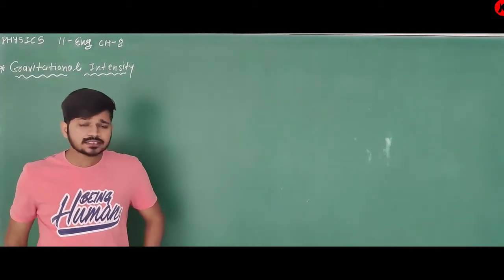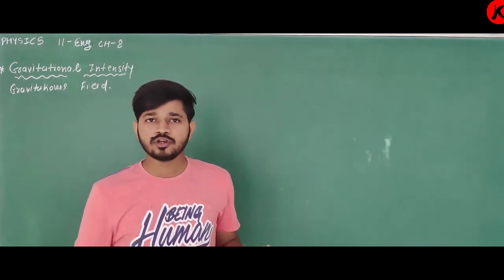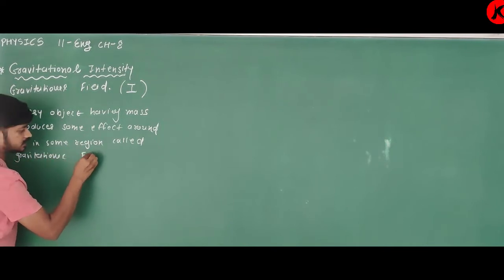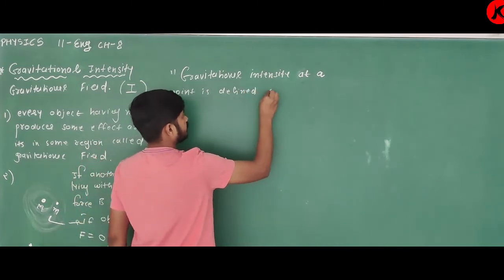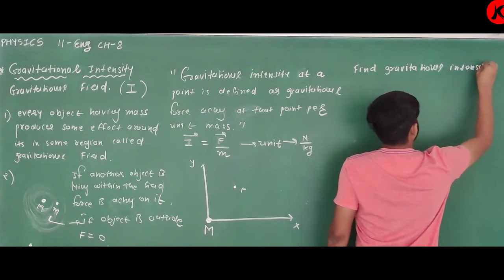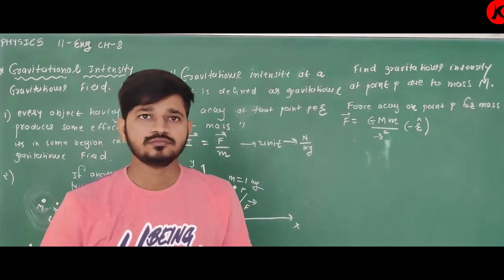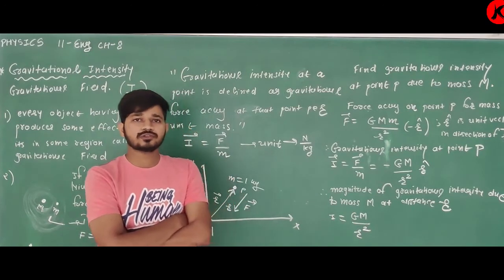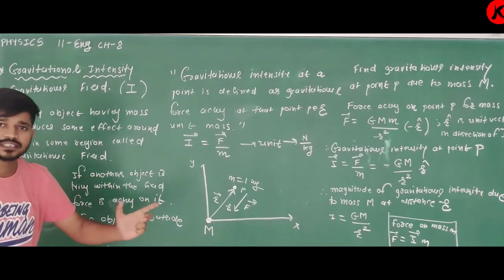CLASS 11 ENG MED PHYSICS | CH-8 GRAVITATION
GRAVITATIONAL INTENSITY